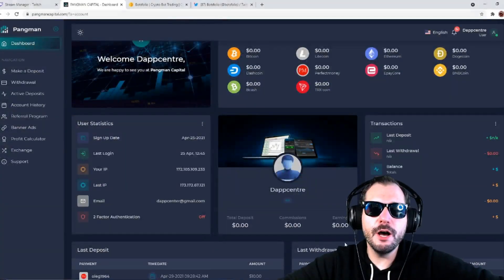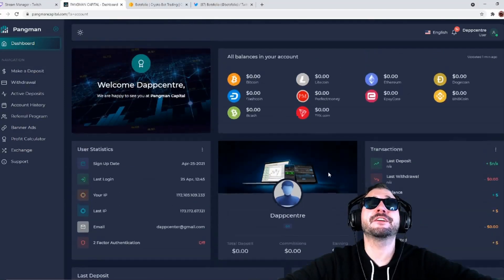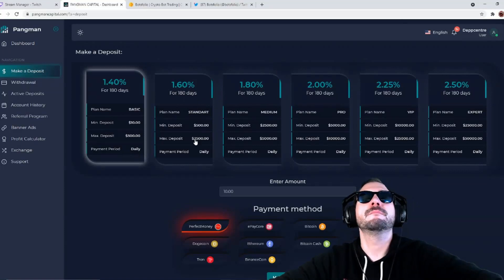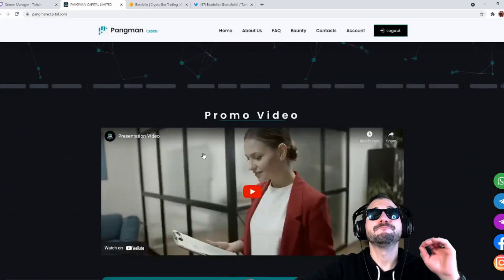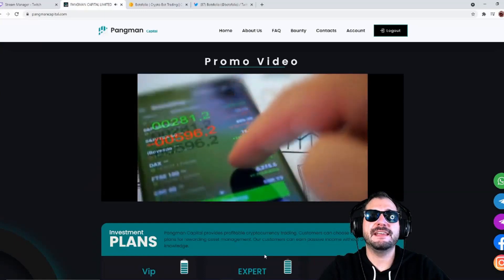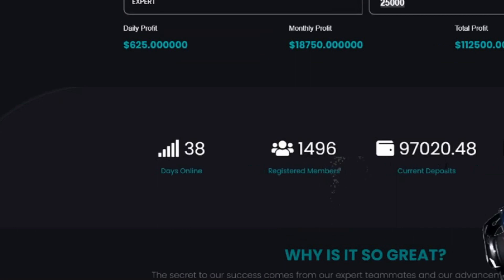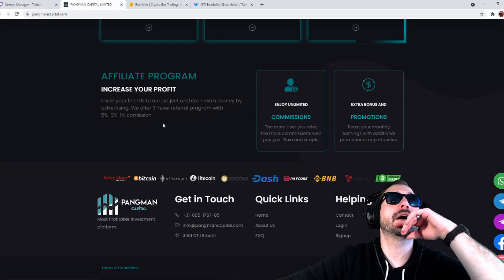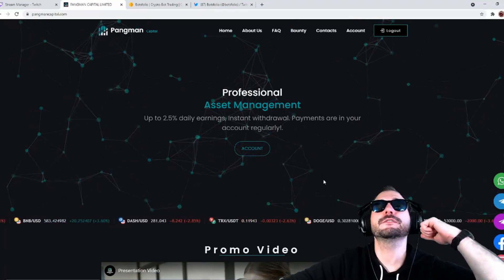EARN 2.5% DAILY PROFIT USING PANGMANCAPITAL!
RECEIVE TRX AIRDROPS BY HOLDING DPC TOKENS IN YOUR TRON WALLETS!

^GET ALL YOUR CRYPTO NEWS HERE

We strive to help build communities for the best DAPPS (Decentralized Applications) in the crypto space using social media!

Show less